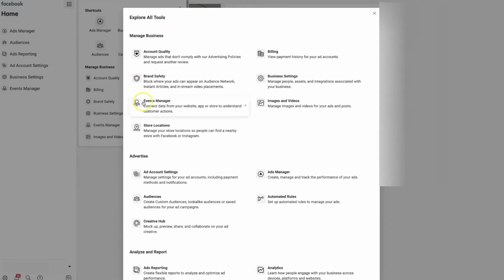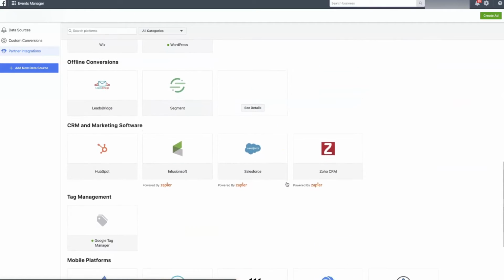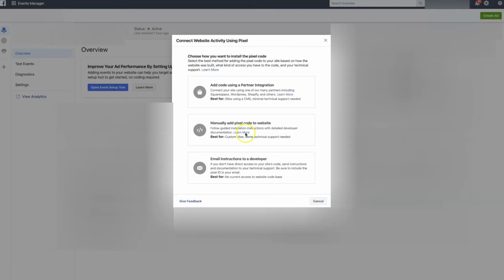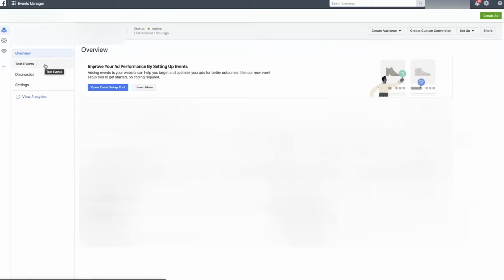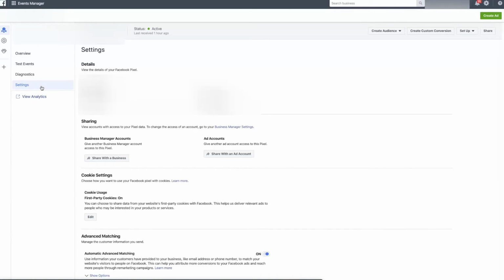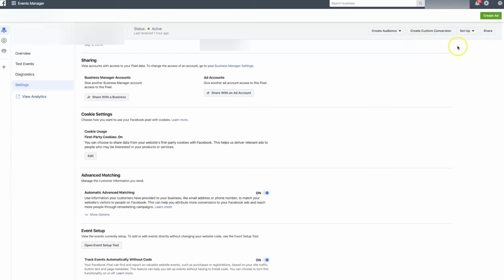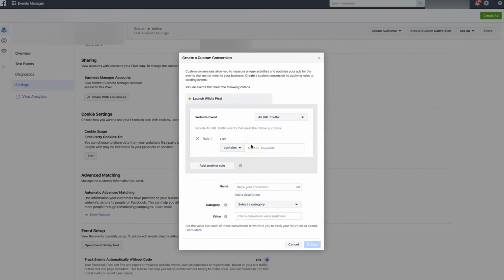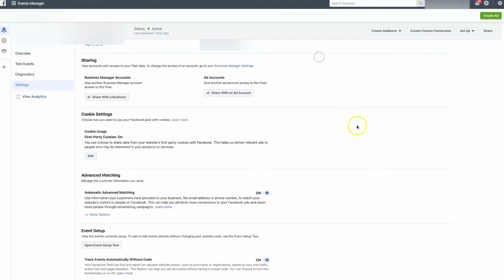Facebook Business Manager - Event Manager walk-through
- Walk-through Facebook's Business Manager step-by-step, in this video you'll see the Event Manager tool showing the pixel, implementation, and how to start preparing different triggers.

With thousands of product launches and 15 years of product management experience we want to share our insight and tips so you can launch products and understand how to prepare the way for a successful launch.